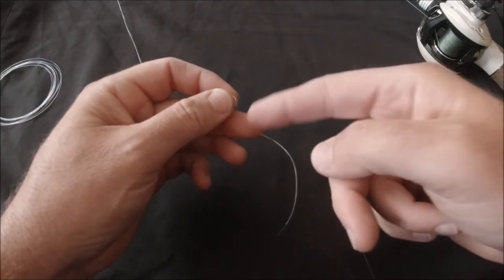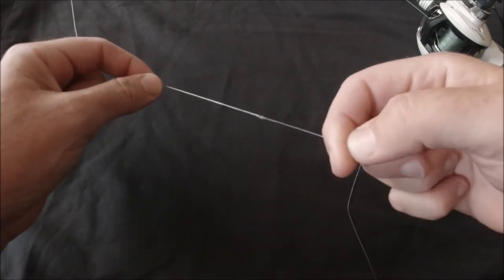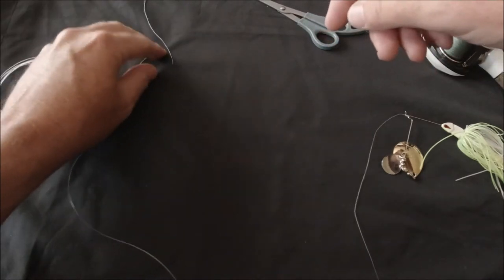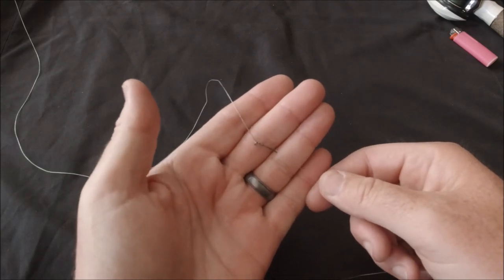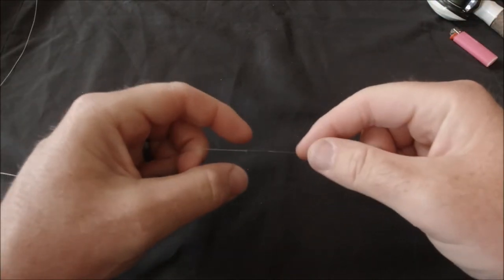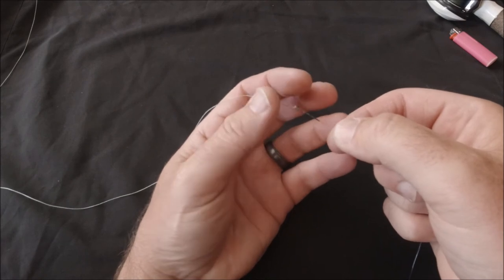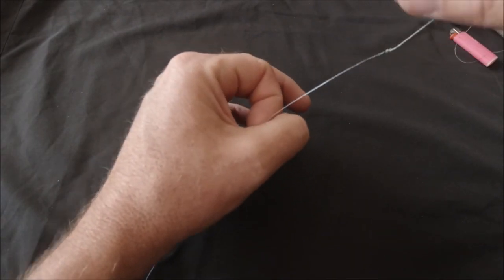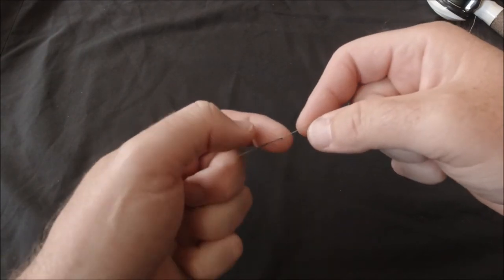Tying The FG Knot - EASY, no tension required!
**SKIP TO 5:20 to avoid pre-knot talking and get straight to the FG Knot process.**

The FG knot is one of the strongest connections available for connecting braid to a mono/copolymer or flouro leader. It can also be one of the most difficult. In this video, I show you an easy, no-tension-needed way of tying this legendary knot.

This is “Hook Line & Singer TV”! I’m your host, Bob Sellers, and I travel the country singing as a solo Christian artist. When home, there is no end to my adventures with my family and friends, in the great outdoors fishing and hunting, and doing other activities such as cooking, and just general fooling and frolicking. I document a lot of it right here on this channel.

I look forward to reading your comments, and your suggestions are always welcome! God bless!!

For more information on my ministry, please and you can find my music wherever you regularly listen, including Apple Music, Spotify, Google Play, Amazon, etc.

Here’s some of the equipment used in creating this video:

DJI Osmo Action Video Cameras: Amazon.com : DJI Osmo Action - 4K Action Cam 12MP Digital Camera with 2 Displays 36ft Underwater Waterproof WiFi HDR Video 145° Angle, Black : Camera & Photo

Movo VXR10-PRO External Video Microphone

Purple Panda Lavalier Lapel Microphone Kit

PGYTECH Camera Cage

D&F Jaws Flex Clamp Mount

50 Piece Accessory Kit for DJI Osmo Action